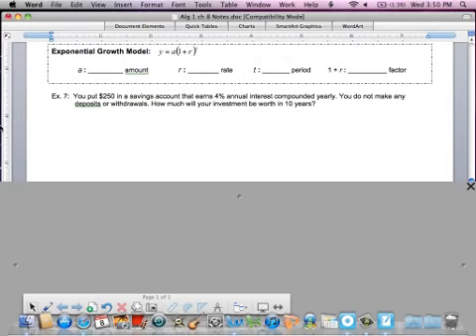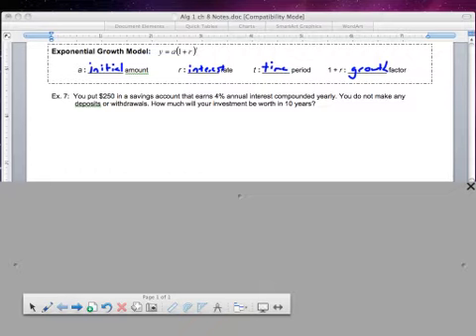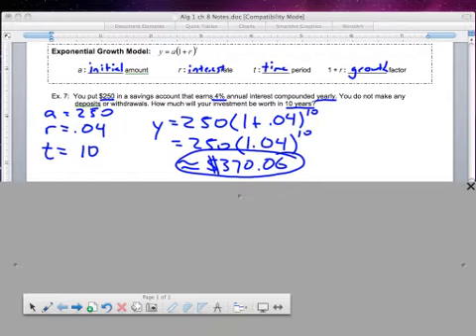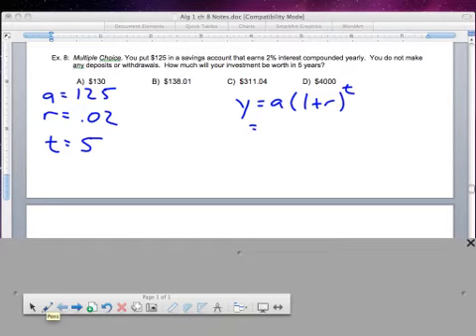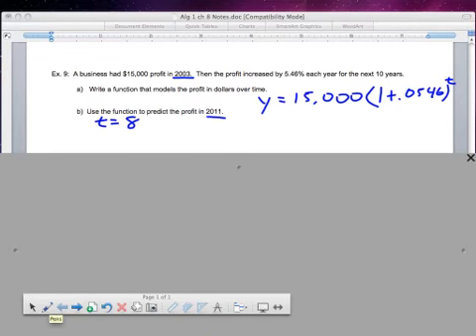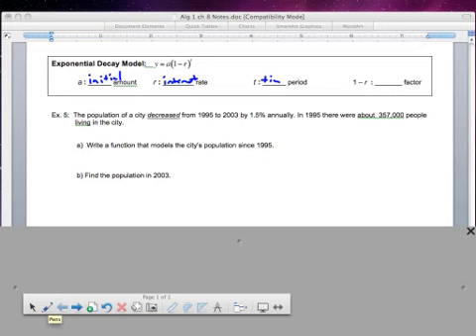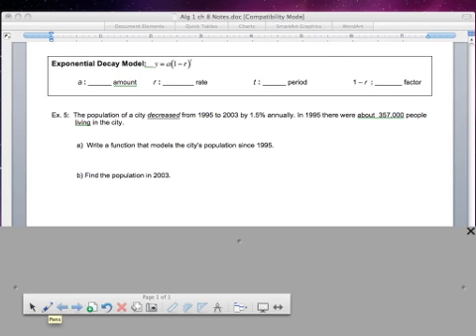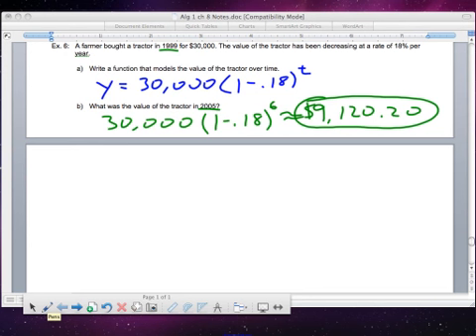Exponential Growth-Decay Models